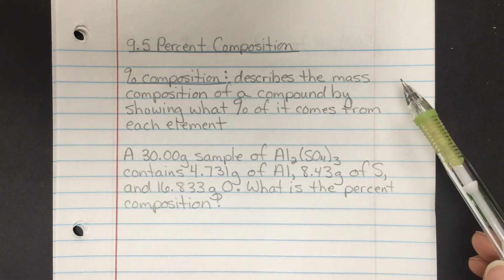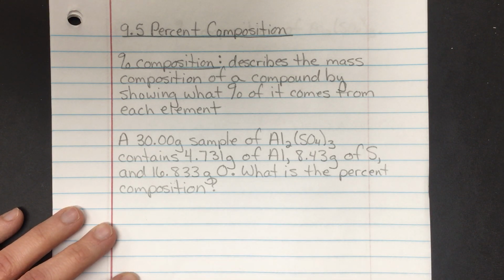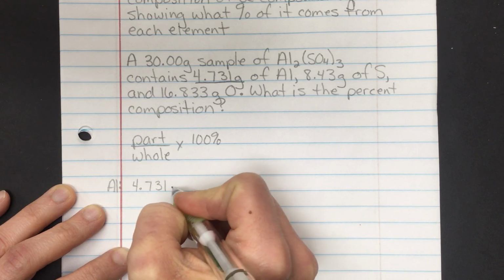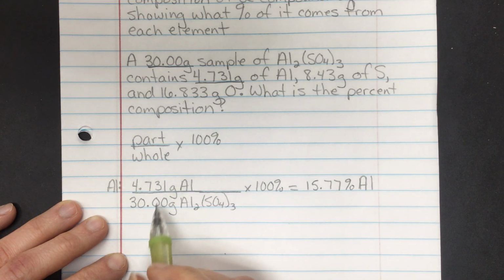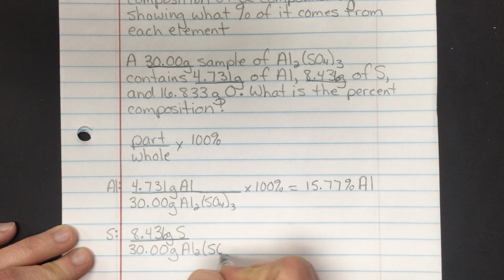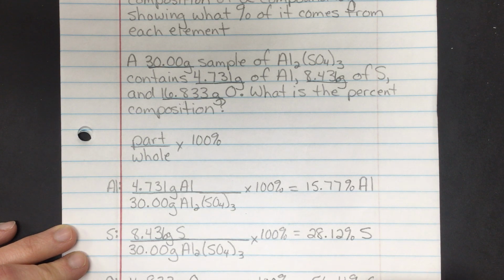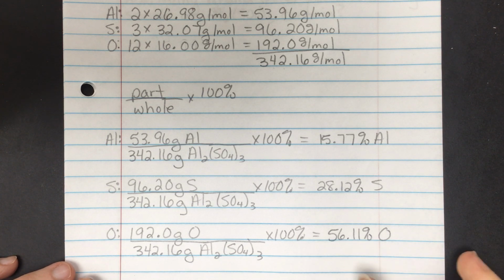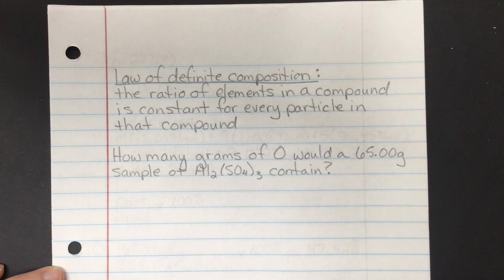9.5 Percent Composition Part I